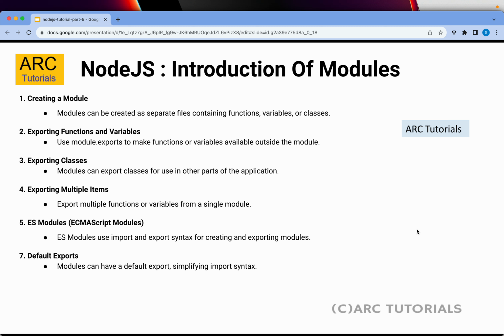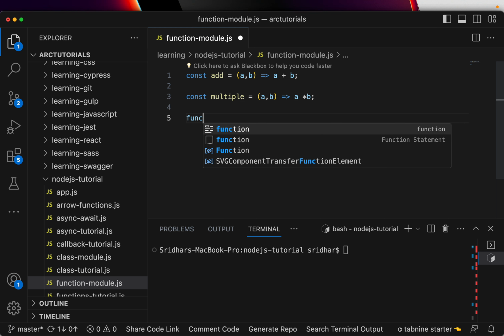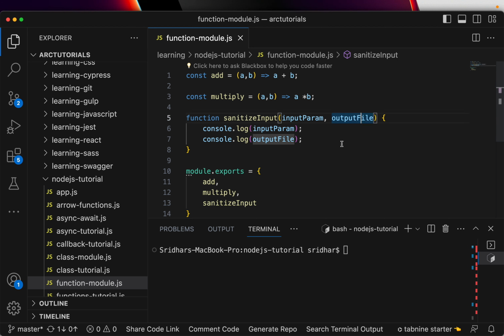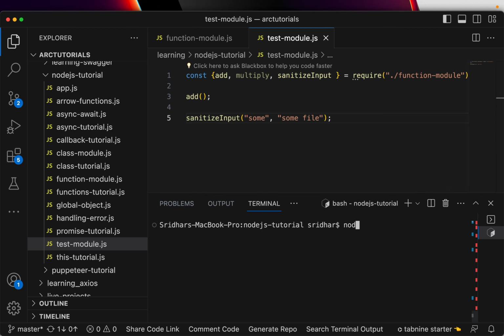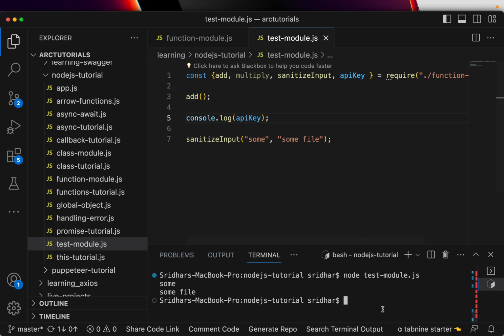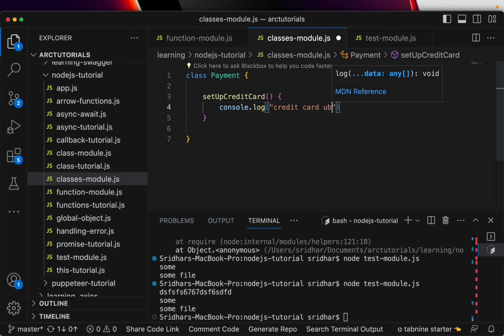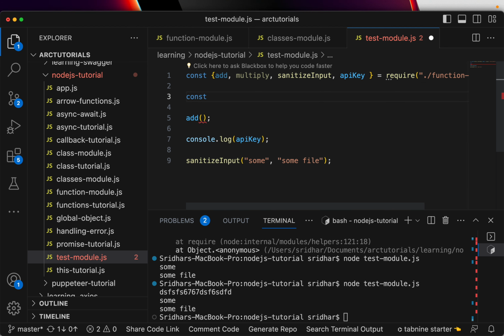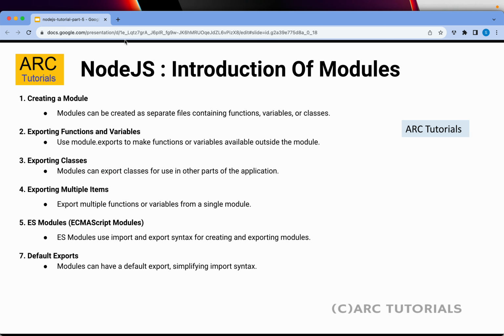Create and Export Modules | Ep 5 | Node JS Tutorial For Beginners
node js tutorial for beginners 2024, node js tutorial with project, node js cours complete, tutorial node js, tutorial node video, tutorial node js express, course node js,

backend development full course node js, web development full course node js, nodejs typescript tutorial, nodejs typescript rest api, node js tutorial 2024,